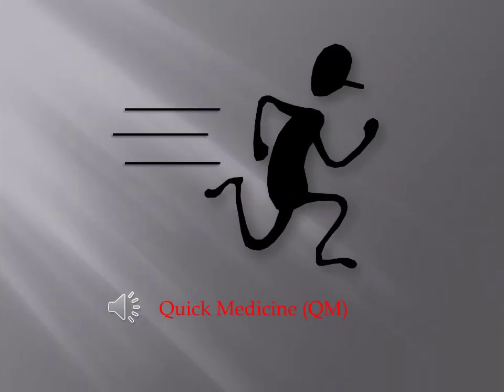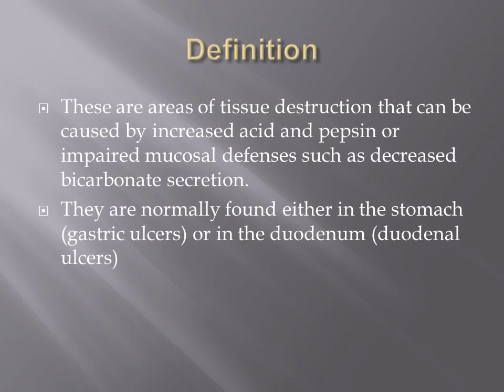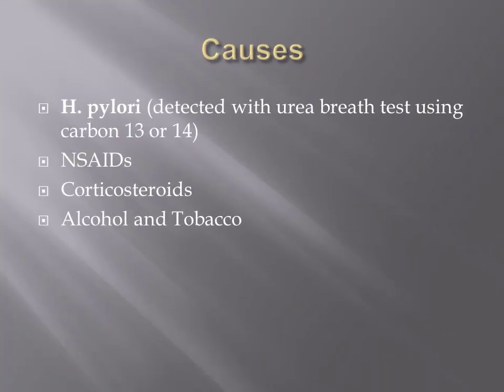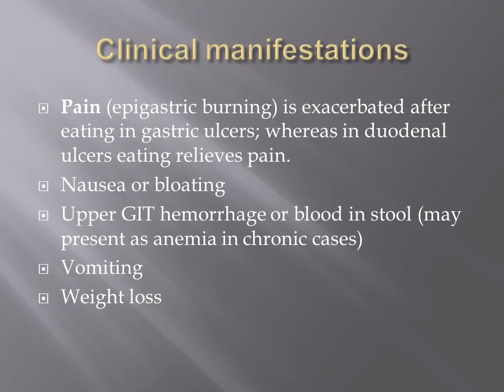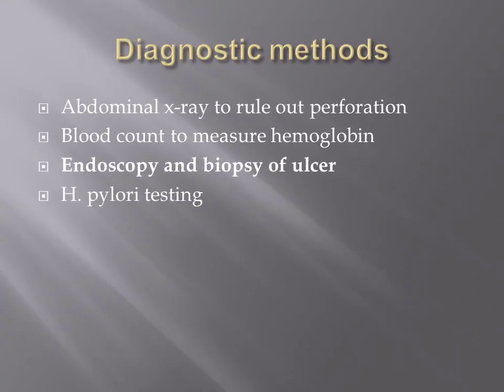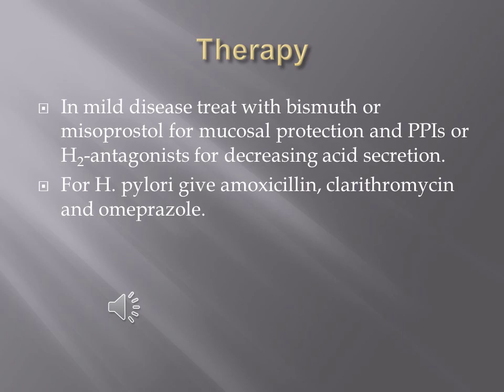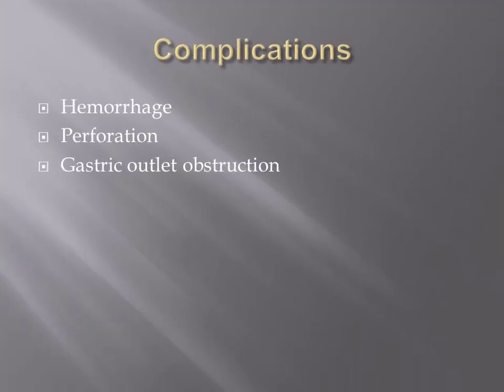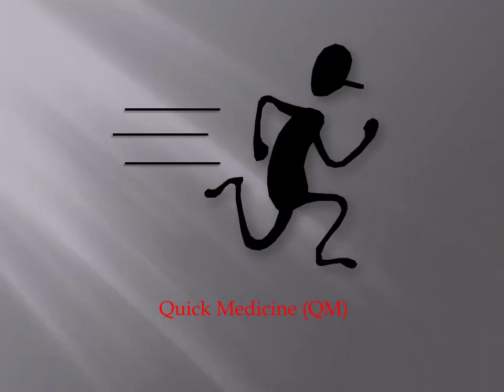Peptic Ulcer Disease (PUD)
This video provides a quick and an easy way to learn about Peptic Ulcer Disease (PUD).